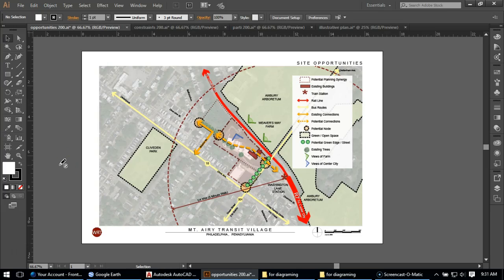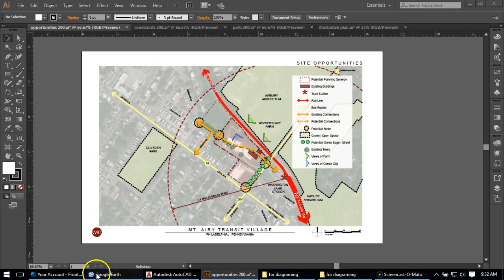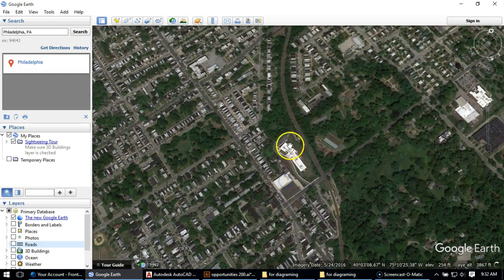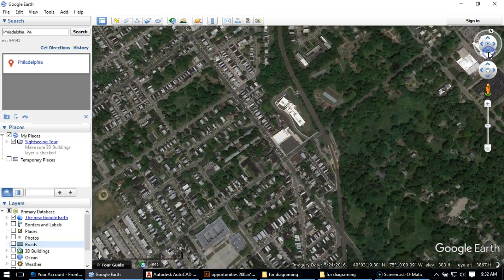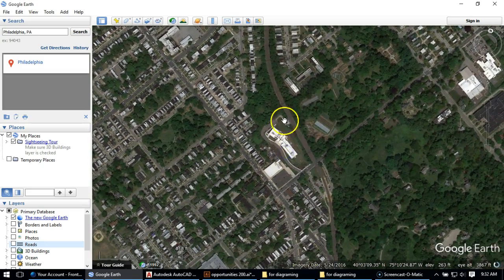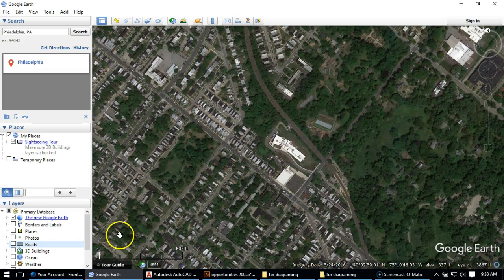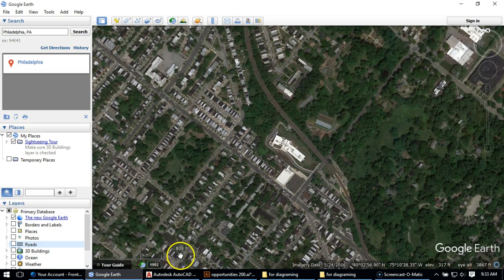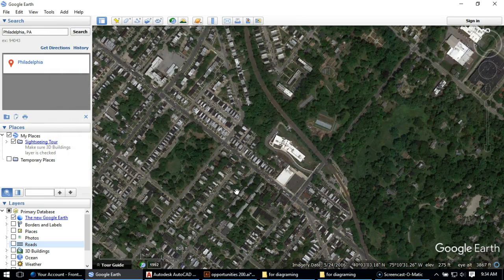Getting Image from Google Earth